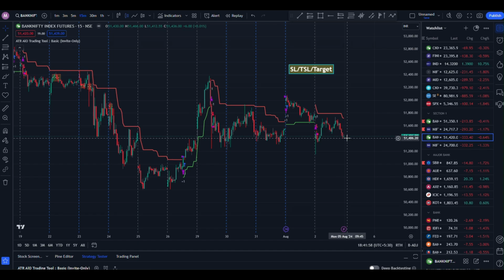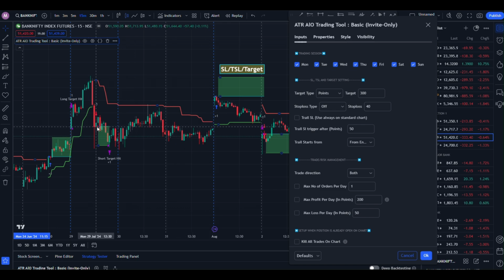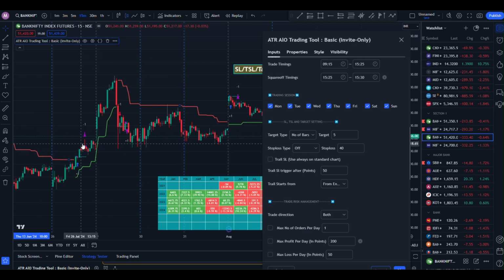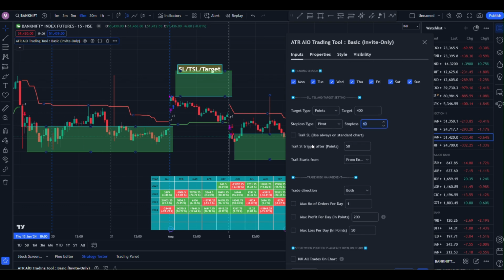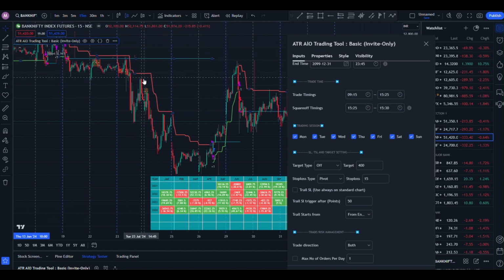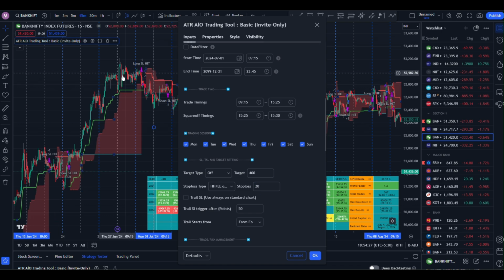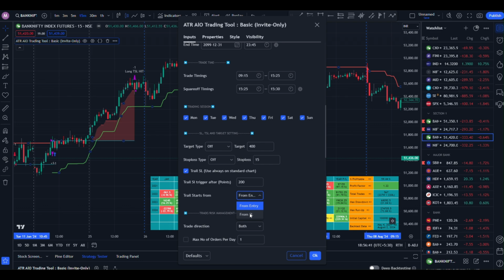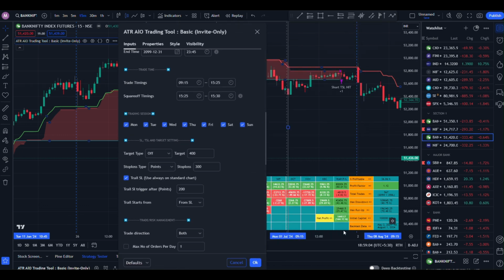Part -6 : SL TSL and Target Settings (Algo Trading User Manual Playlist)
This video contains the description of Label Setting (Algo Trading User Manual Playlist)

Please watch complete playlist to understand the algo indicator and each function :

Please do not ask for any pine script code for algo trading. All algo trading indicator provided via invite-only on subscription method.